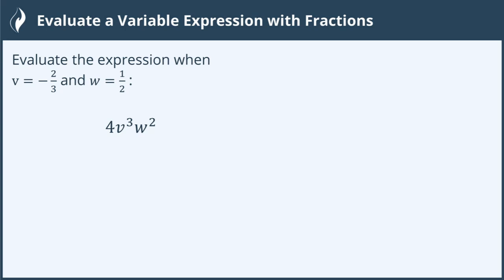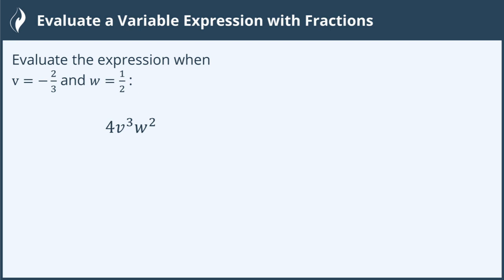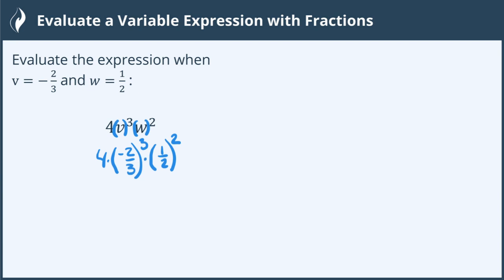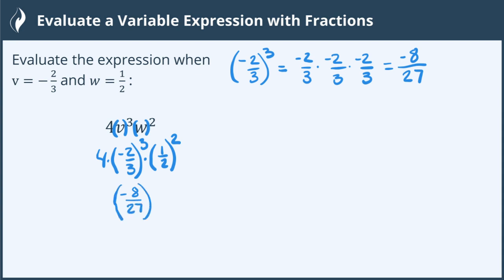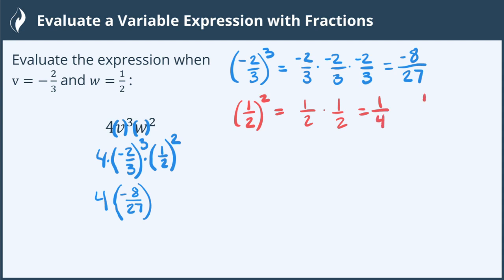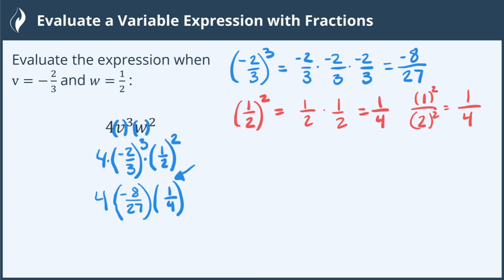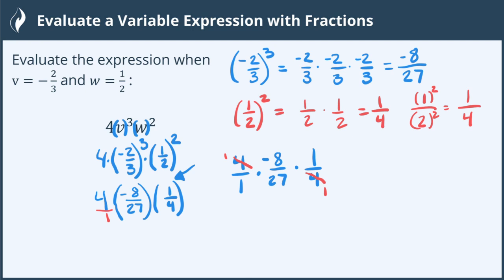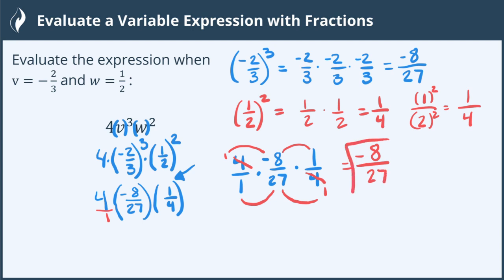Evaluate a Variable Expression with Fractions - 3